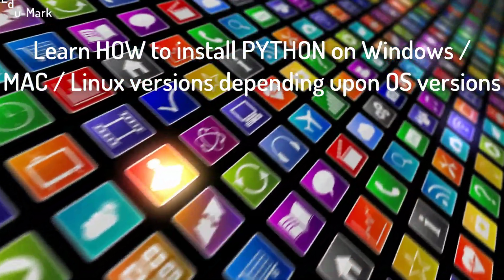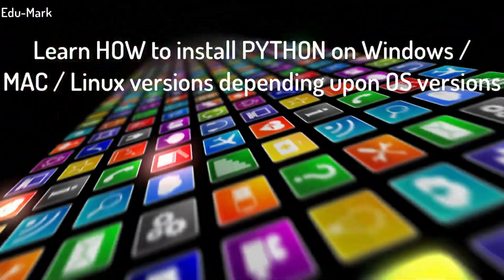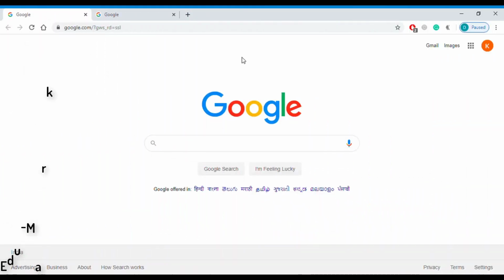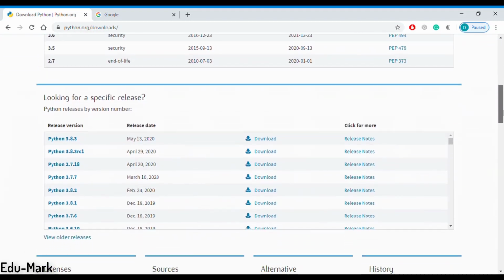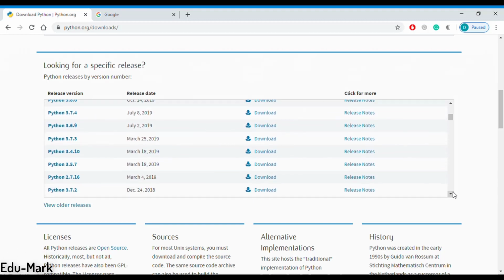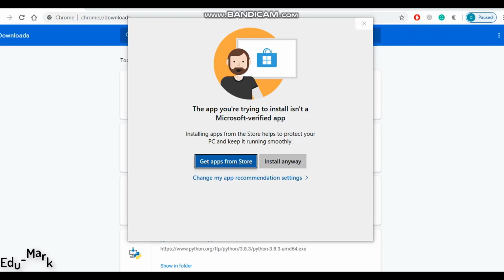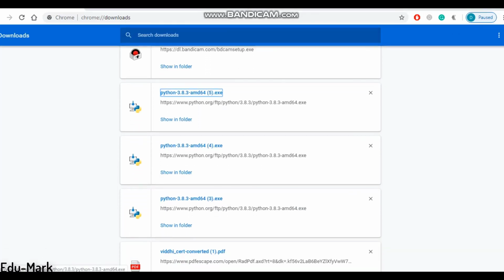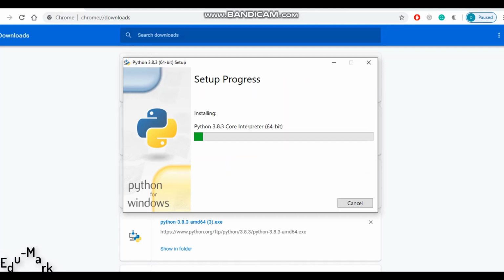How to Install PYTHON in All versions of Windows / MAC/ Linux Easily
This FREE masterclass will teach you basic hacks to deal with TECHNOLOGY and its concepts.
Python has prominently used programming language so the biggest issue is that we don't get a suitable DOWNLOAD file for our OS. So using this video we can learn how to download and install the PYTHON LANGUAGE.
This video help to how to install Python3 .8.3 version released recently.
Its a masterclass guide to learn to install PYTHON on Windows 7 / Windows 8 / Windows 10 / MAC/ Linux all flavors.
MAC and Windows executable installation
Install Python 3.8.3 latest in your OS and 3.4 for Windows 7 Service pack 1
Python is one of the best Programming Language in SOFTWARE industry worldwide

the place where education meets MARKETING (We also make all sort of Commercial and Non-Commercial Website for CLients and do SMM Social Media Marketing)
**T&C